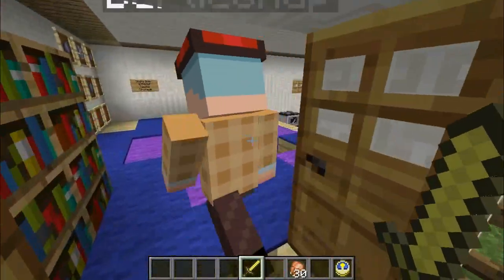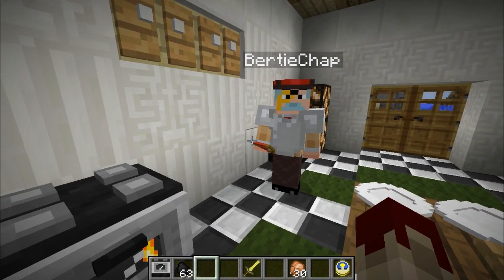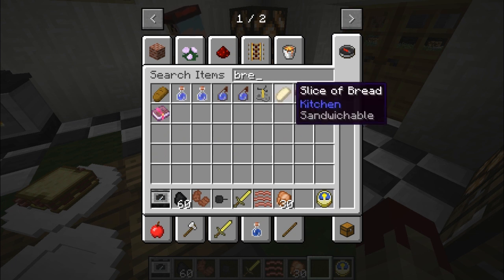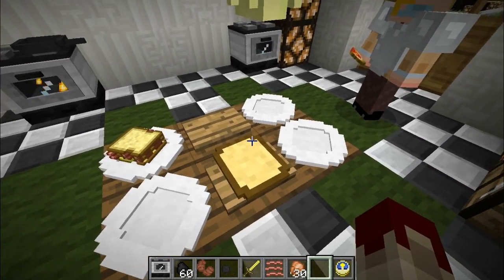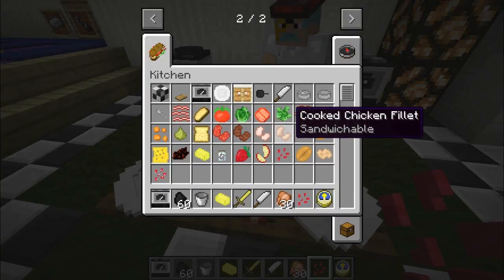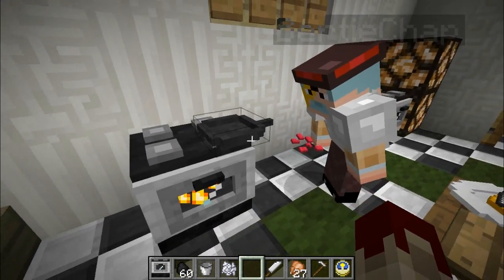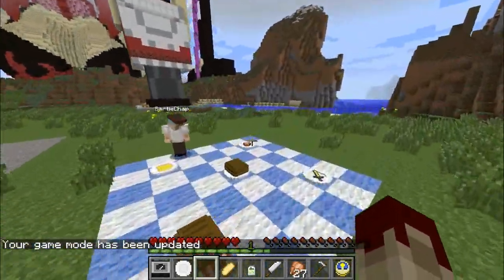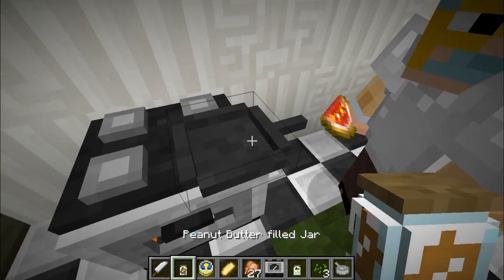Minecraft MAKE EPIC FOOD! Sandwiches, Fried Bacon, Peanut Butter, Jam & More!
MAKE ME A SANDWICH! Real working ovens, cutting boards with live sandwich-making action and more! Watch as the Chaps embark upon a mouth-watering episode of food manufacture - there's witheverything from fried bacon to peanut butter! Yum, I say!

Mod by MrSpring.